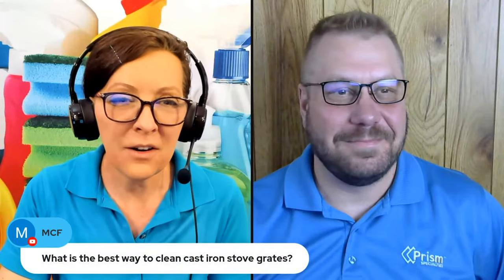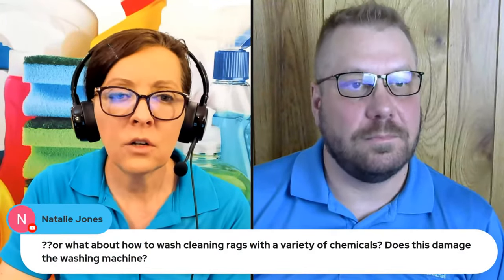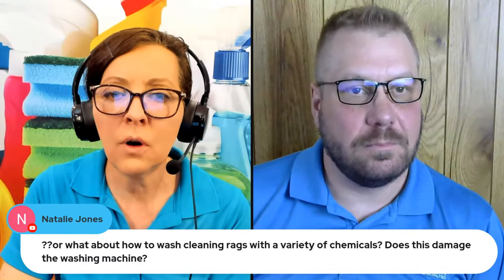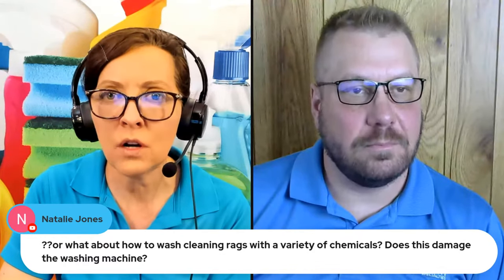Top 10 Tips on Appliance Cleaning with Angela Brown and James Copeland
Let's take a deep dive into appliance cleaning and explore best practices for keeping your home's workhorses humming. Join host Angela Brown and guest James Copeland, Director of Technical Services at Prism Specialties, as they share step-by-step cleaning advice for your refrigerator, oven, dishwasher, washing machine, and more.

We'll cover basic maintenance you can do yourself as well as warning signs that it's time to call an appliance expert. Tune in for a masterclass on cleaning all your major kitchen and laundry appliances from top to bottom, back to front, and inside and out.

RECOMMENDED RESOURCES:
True Fresh Dishwasher Cleaner and Deodorizer
Refrigerator Deodorizer
Affresh Washing Machine Cleaner
Hayousui Keyboard Vacuum Cleaner